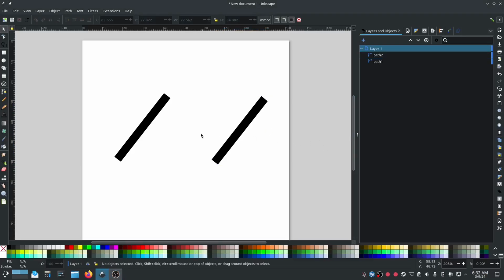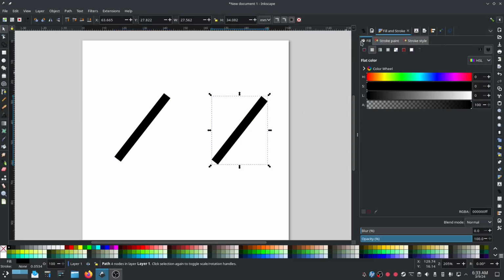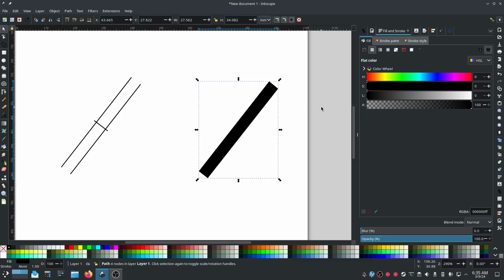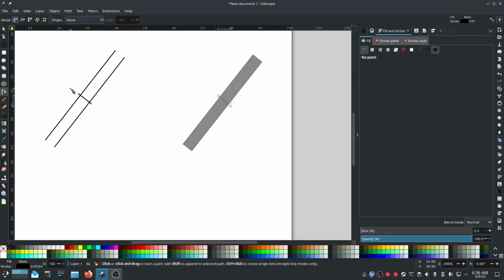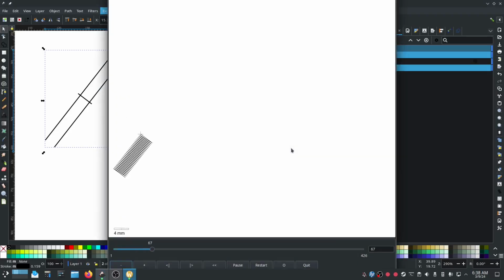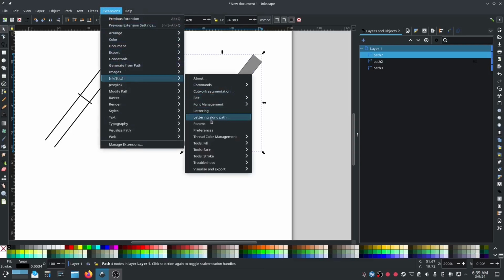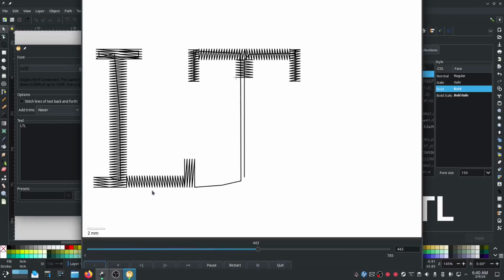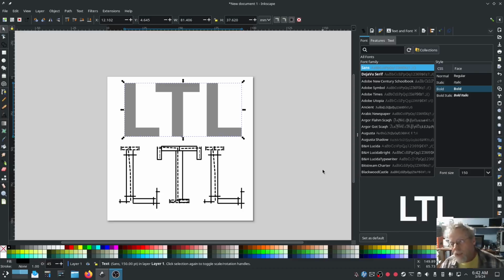Inkstitch - Simple Line or Fill Line? Sometimes it's hard to tell.